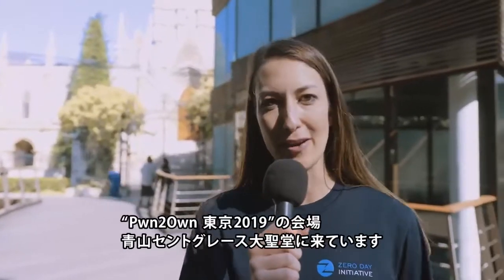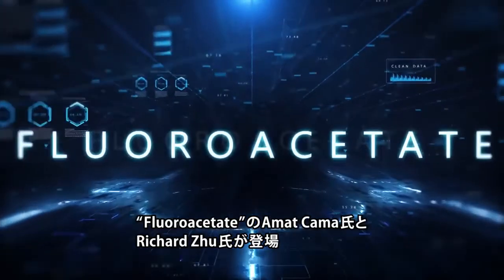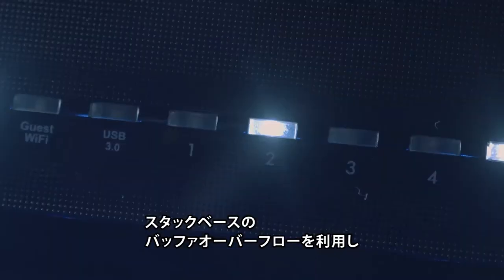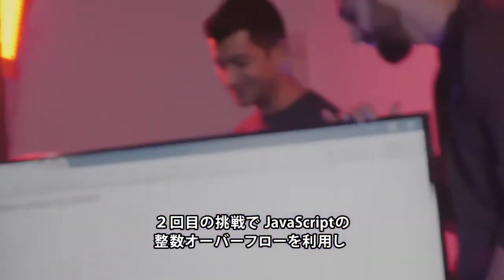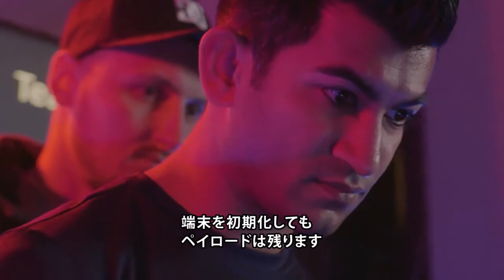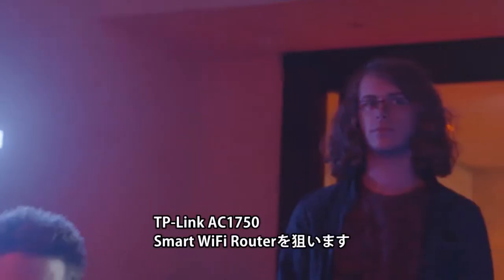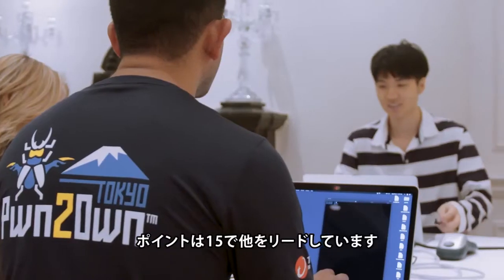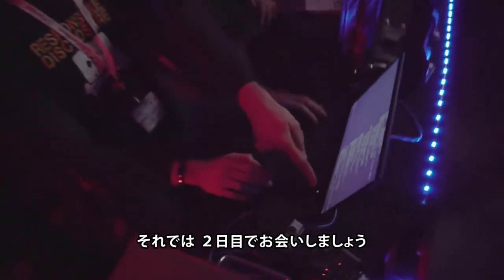ハッキングコンテスト Pwn2Own Tokyo 2019：Day One Results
Pwn2Own Tokyo 2019 Day Oneの様子をお届けします。Pwn2Own史上初となるテレビ、ルーターなどのIoTデバイスの脆弱性にも取り組みました。